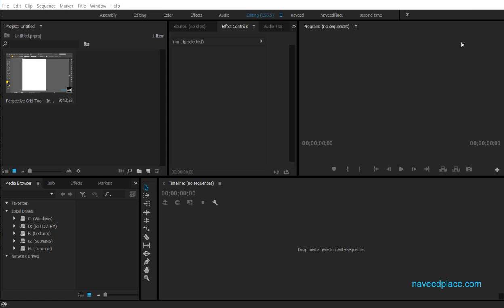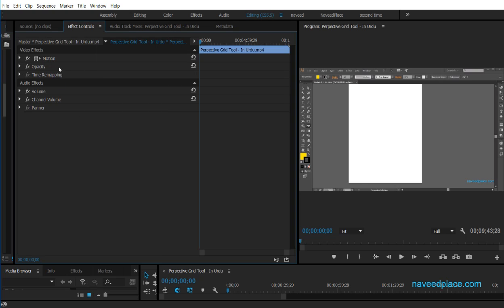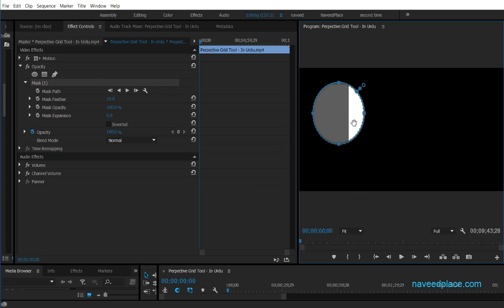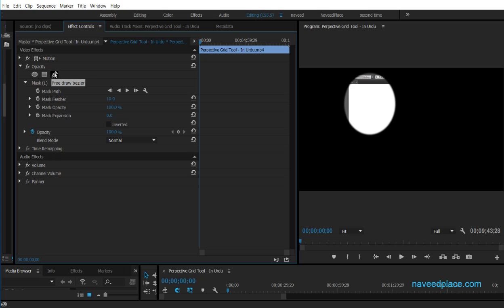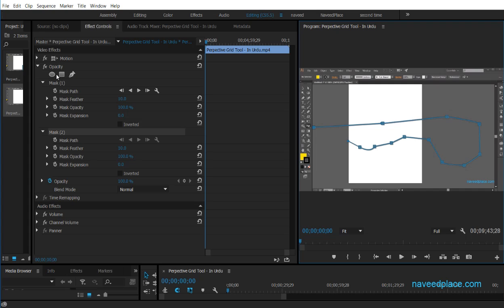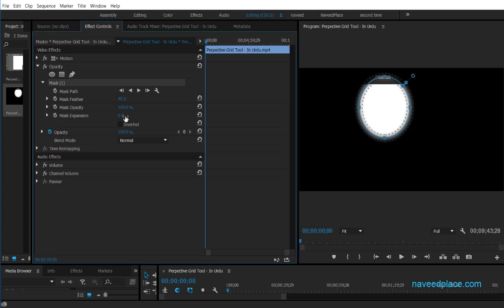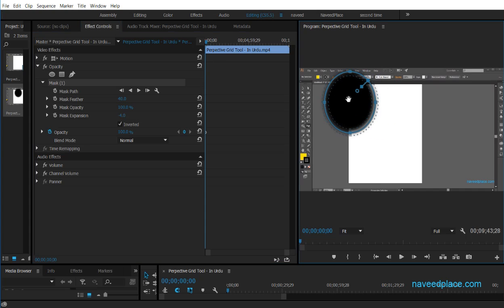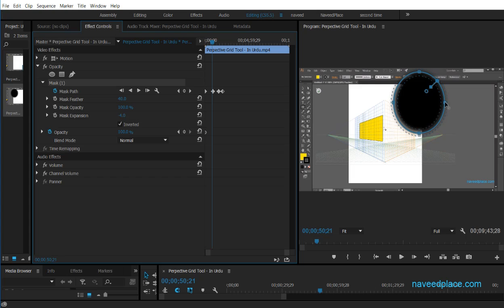Adobe Premiere Pro | Masking Tutorials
Learn Adobe Premiere Pro Masking Tutorials For Beginners. In This Tutorial You Will Learn how to do Masking In Adobe Premiere Pro For Hiding Someone's Face